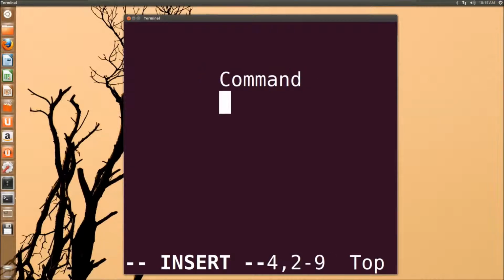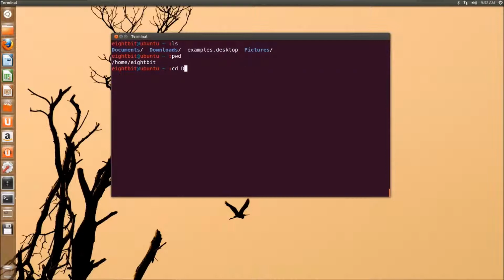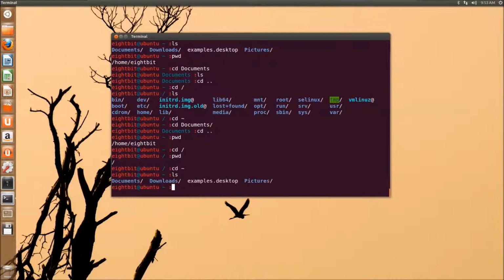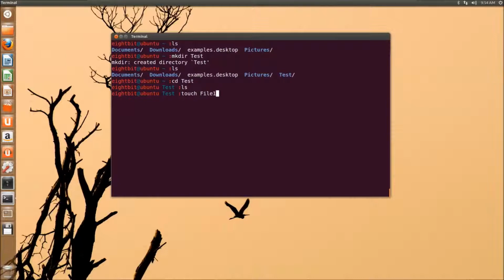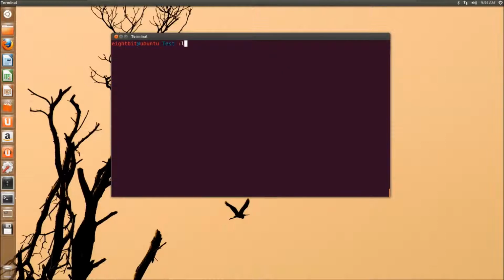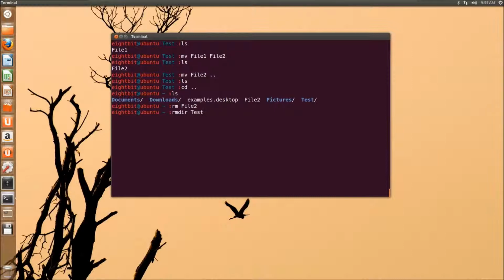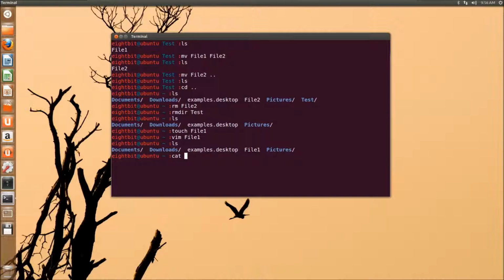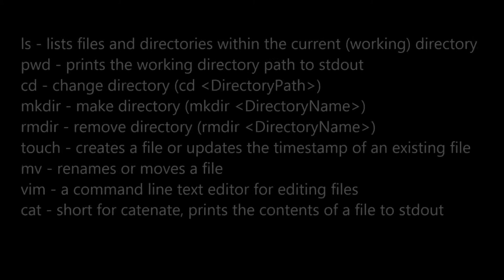Linux Command Line Navigation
This is a quick introductory video to basic navigation commands in Linux.

Commands covered:
ls, pwd, cd, mkdir, rmdir, touch, mv, vim, cat